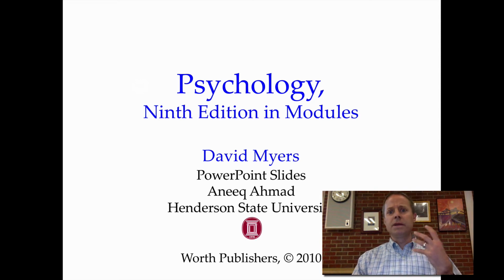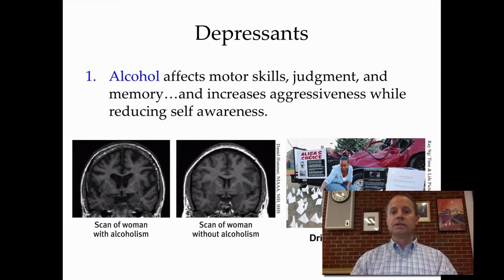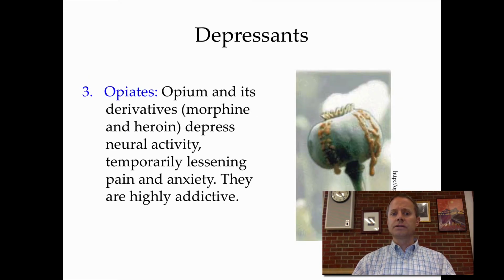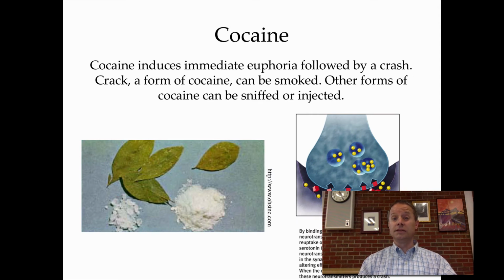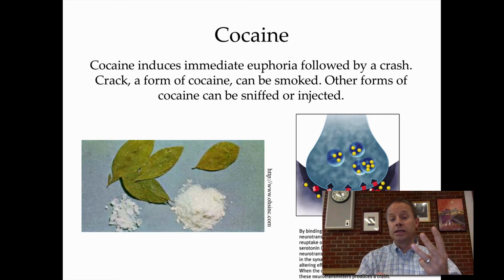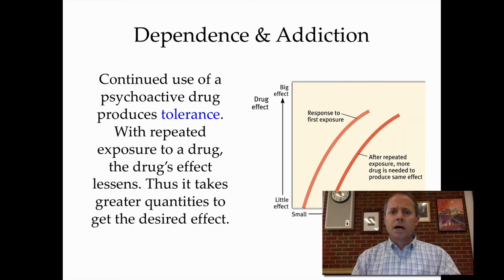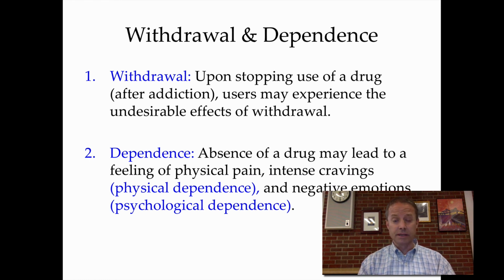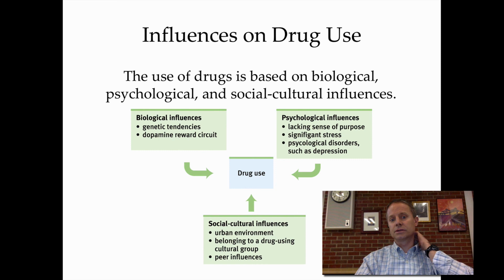Psychoactive Drugs - Asserson ( 2019)